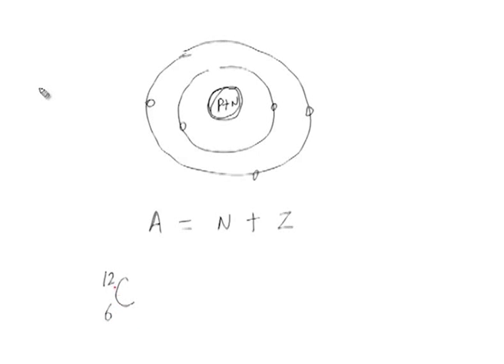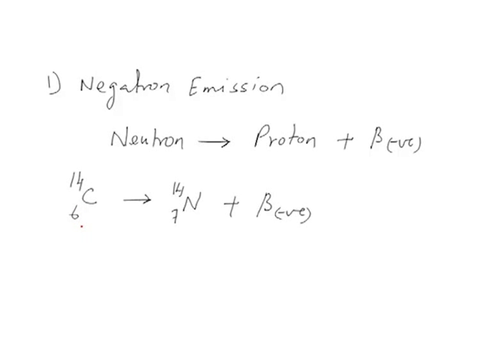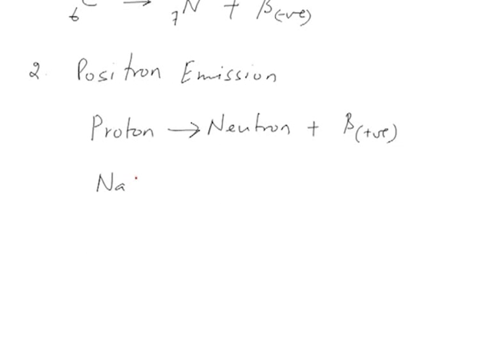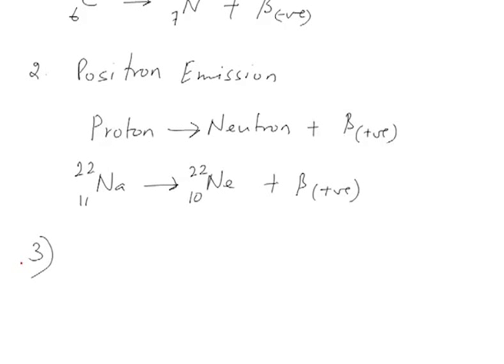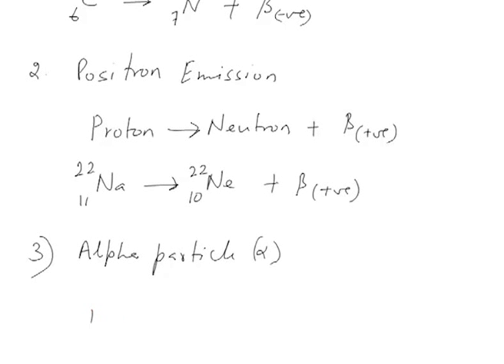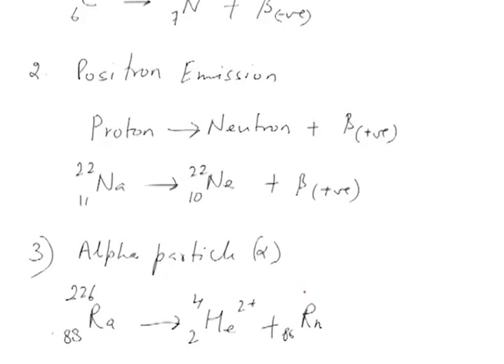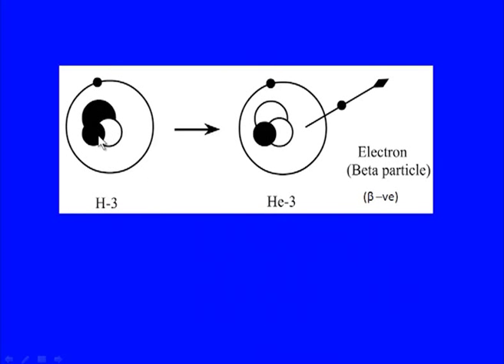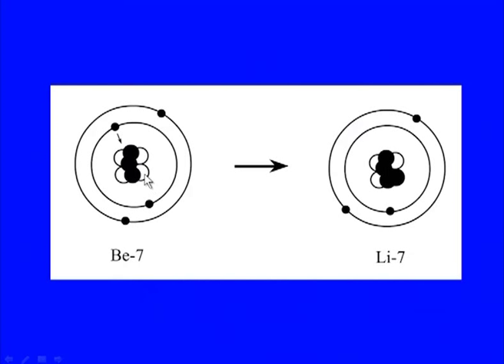Basic concepts 1